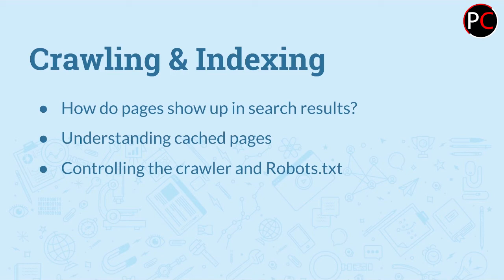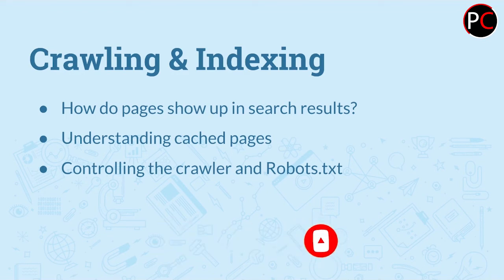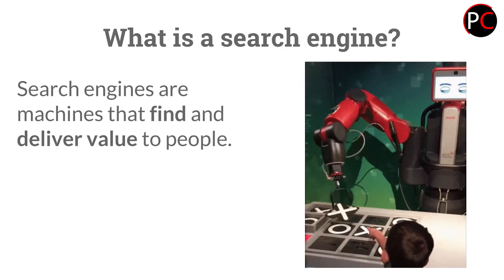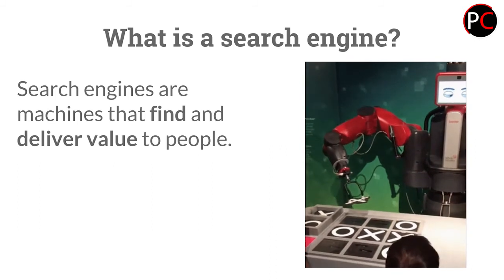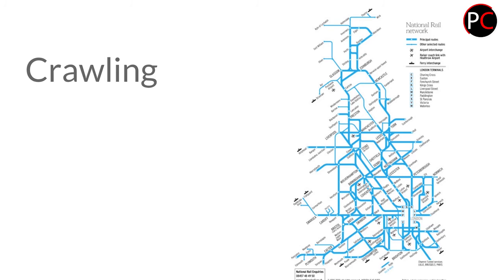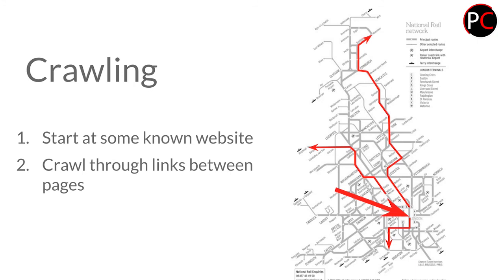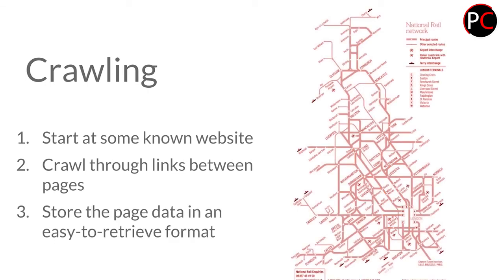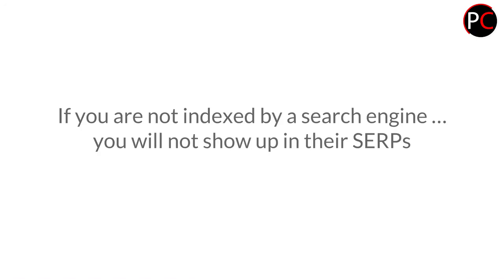SEO Fundamentals Course I Lecture#08 I Part#01I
Welcome to SEO Fundamentals Course.